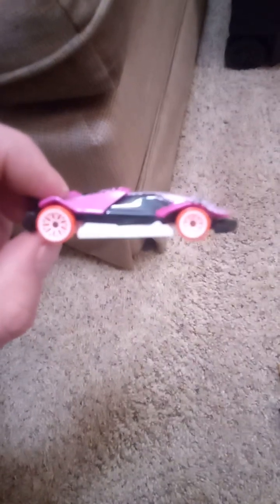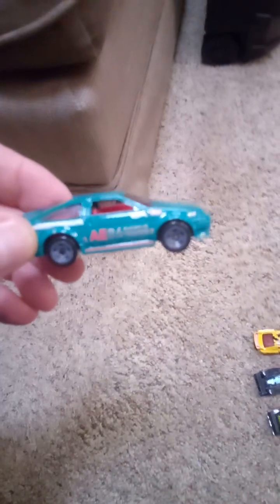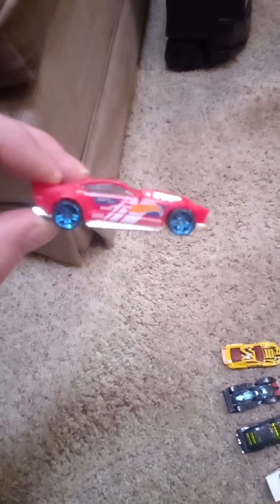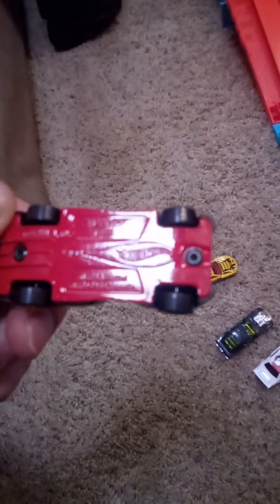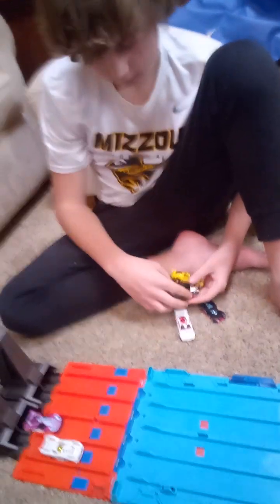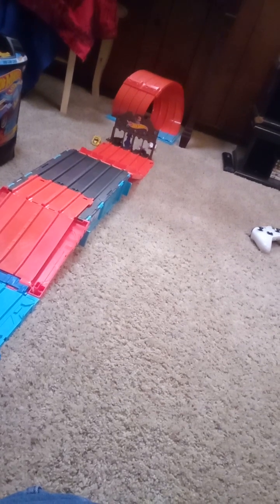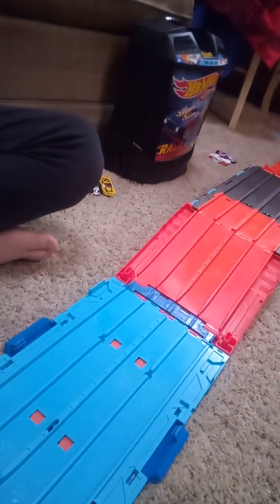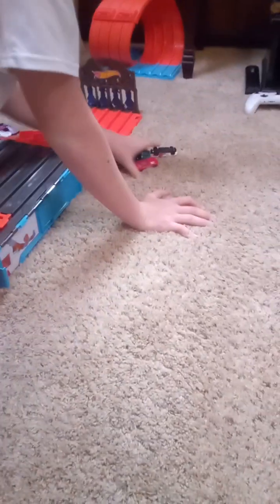Hot wheels action race crate